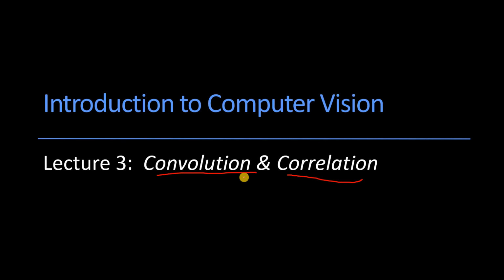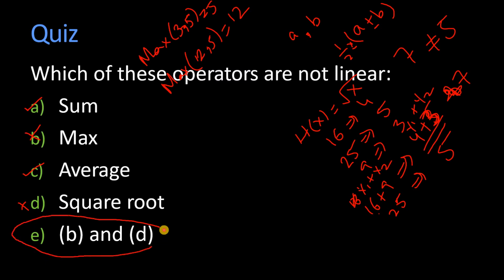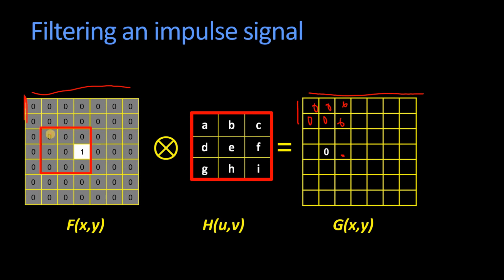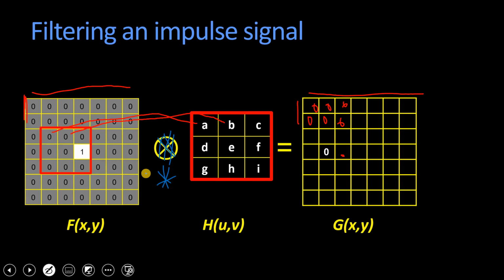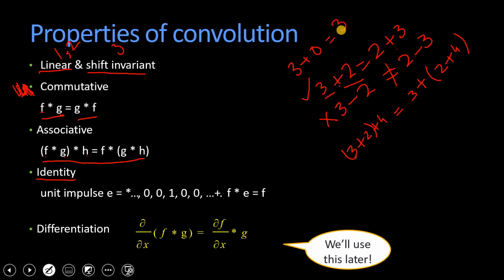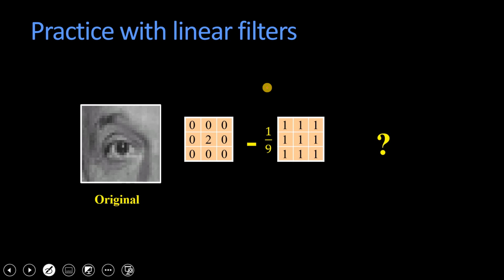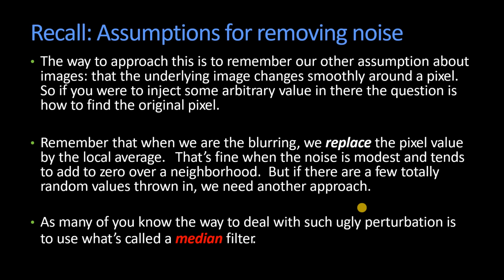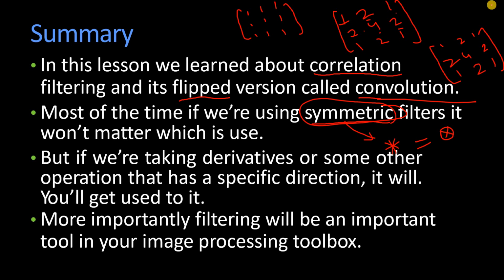CV Lec 3 Convolution Correlation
(Lecture 3)
- Linearity Property
- Impulse Signal and Impulse Response
- Impulse Response of Correlation & Convolution
- Seven Properties of Convolution
- Computation Cost
- Median Filters